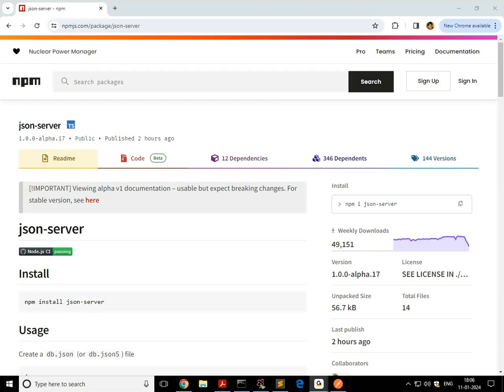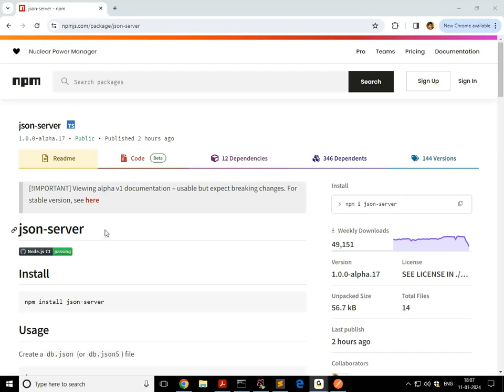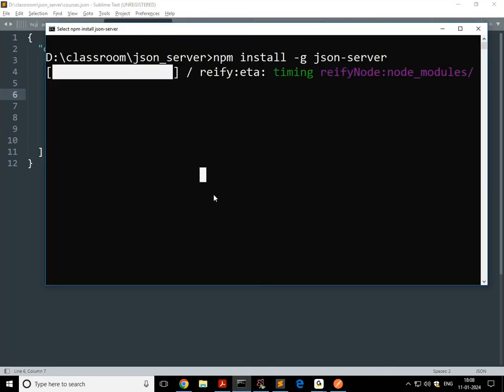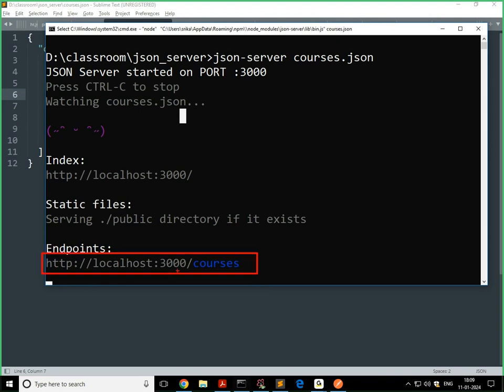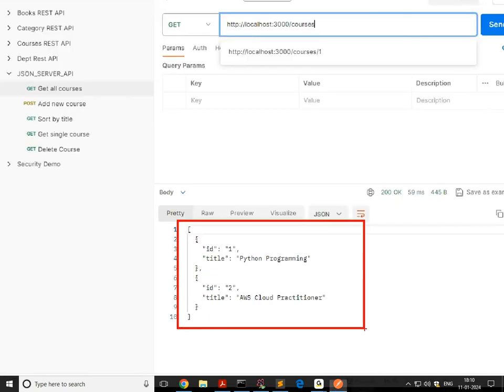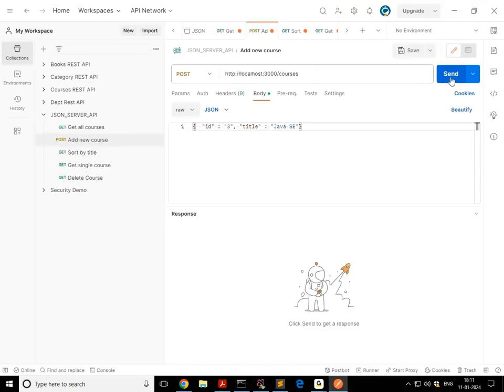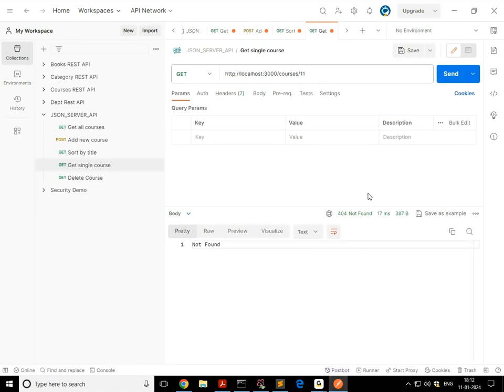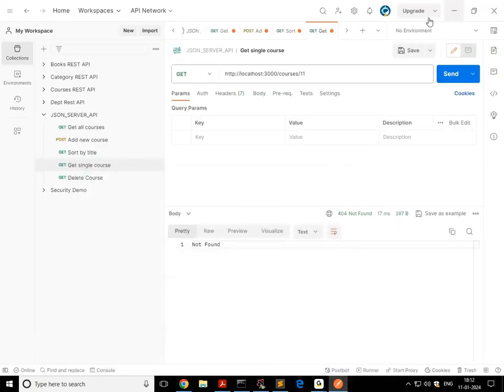How to use JSON Server to create mock API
Learn how to use JSON Server to create mock API.

JSON Server provides REST API without you writing any code to enable you to test your Front-end Apps.